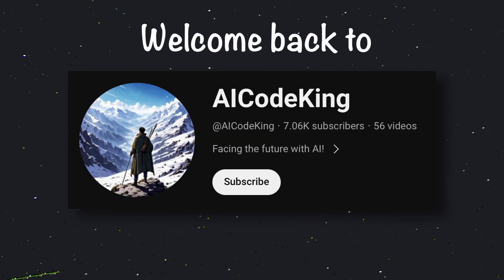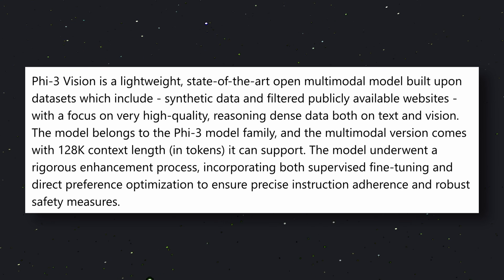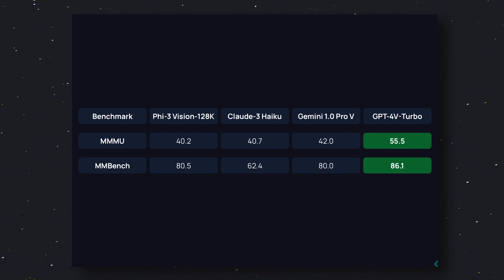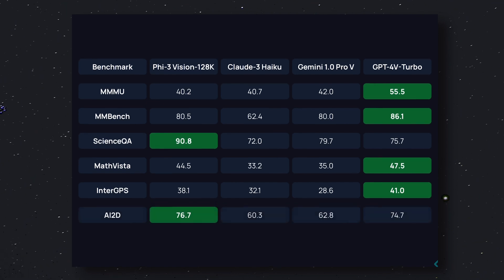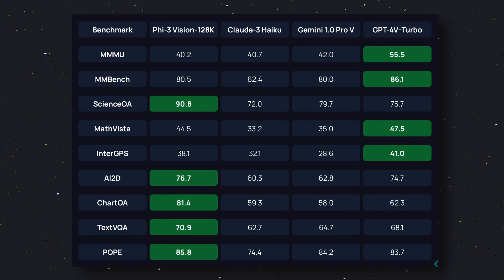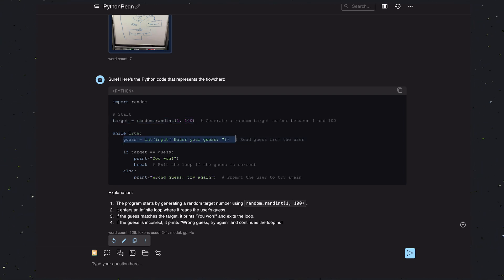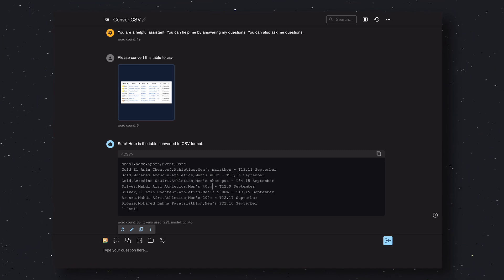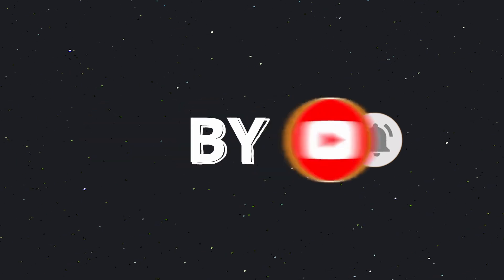Microsoft's Phi-3 VISION: This NEW Opensource TINY Vision Model beats GPT-4O, Claude-3 & Gemini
In this video, We'll be talking about a new Opensource model named Phi-3 Vision (128K Instruct) which is a new model of Microsoft's Phi-3 Family. It is a multimodal model that allows image & video input. You can ask it for questions within your image. This model is beating GPT-4O, GPT-4V, ChatGPT, Claude-3, Gemini, Mixtral 8x22b & Llama 3 in multiple benchmarks. This model is Phi-3 Mini with Vision. It can be used to create own ChatGPT clone and Github Copilot alternative. This model can also be used with OpenUI for Text-to-frontend tasks. This model can also run on phones and laptops without GPU. This model was recently unveiled at Microsoft Build 2024 Event.

[Key Takeaways]
🚀 Lightweight Multimodal Model: Phi-3 Vision is a 4.2 billion parameter model, making it very lightweight and efficient.

💻 State-of-the-Art Performance: Phi-3 Vision beats GPT-4 Vision in multiple benchmarks, including MMMU, MMBench, ScienceQA, and more.

📊 Long Context Limit: Phi-3 Vision supports a 128k context limit, making it ideal for long conversations and complex tasks.

🔍 Multimodal Capabilities: Phi-3 Vision is a multimodal model that can process images, documents, and text, making it a versatile tool for various applications.

💡 Easy to Use: Phi-3 Vision is available on Hugging Face and can be easily integrated into existing projects, making it a great choice for developers.

📈 Future of AI Assistants: Phi-3 Vision's lightweight and efficient design makes it an ideal candidate for future AI assistants and on-device inference.

🎉 Impressive Benchmark Results: Phi-3 Vision achieves impressive results in various benchmarks, including TextVQA, ChartQA, and InterGPS, making it a powerful tool for visual reasoning and question answering.